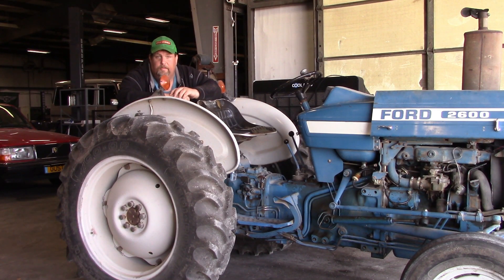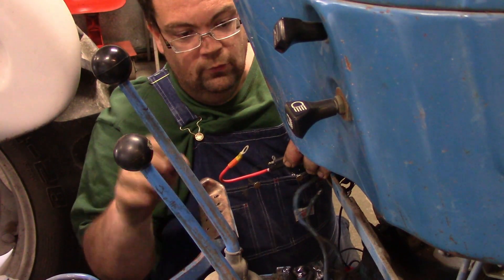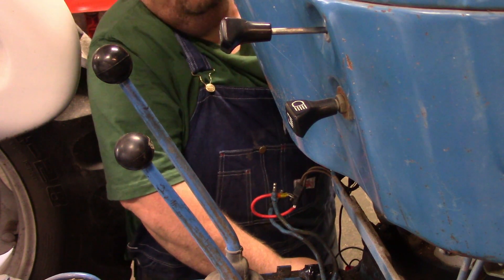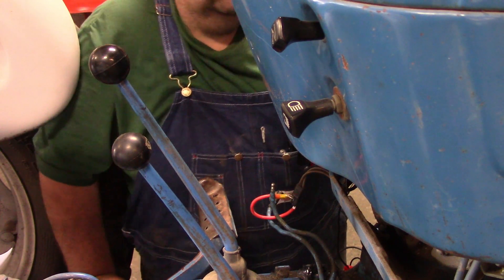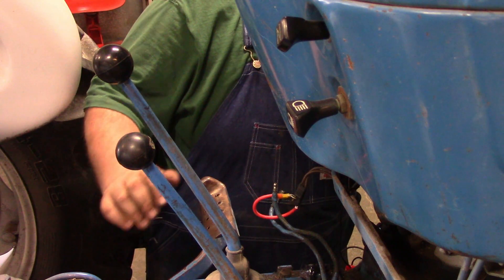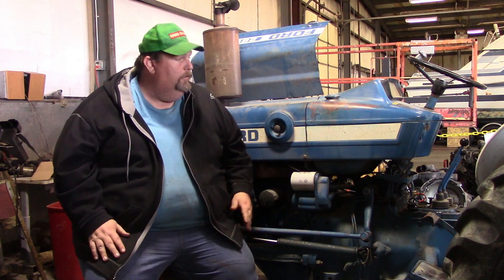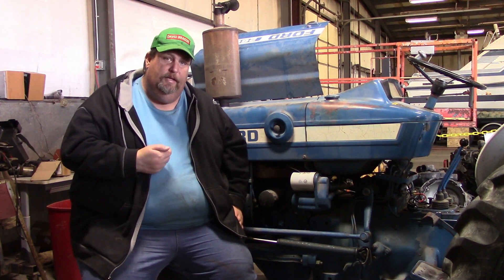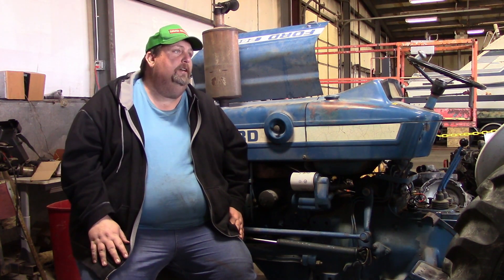Ford 2600 why won't you start 😡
Ford 2600 tractor came in from a good family friend it won't start so come along with crazy D and the doc as we figure out why the little Ford won't start